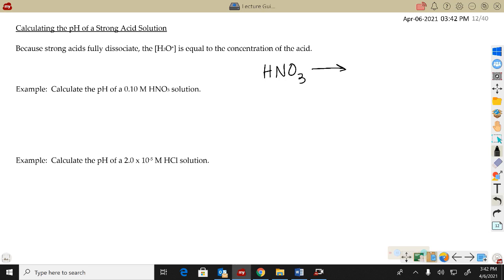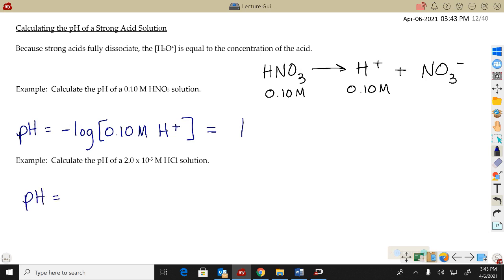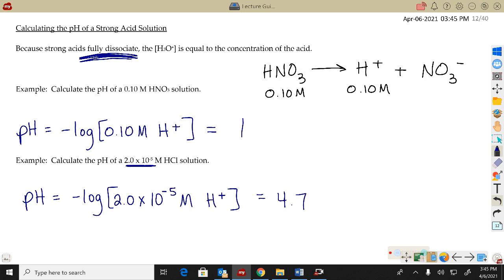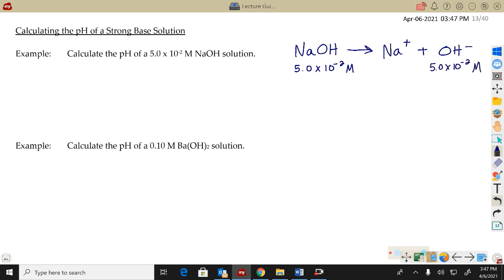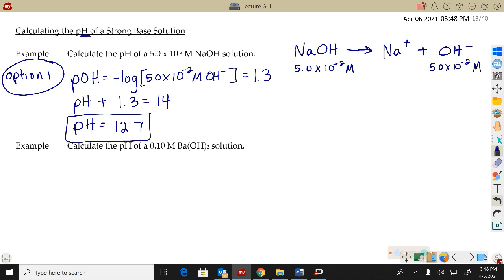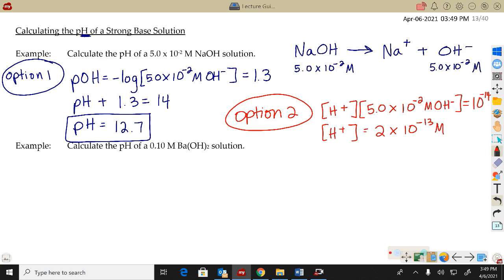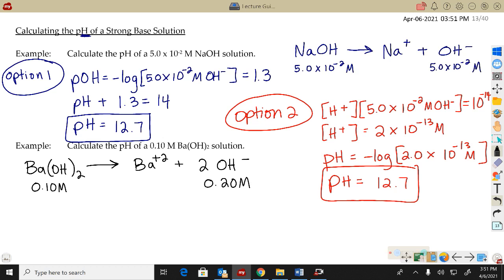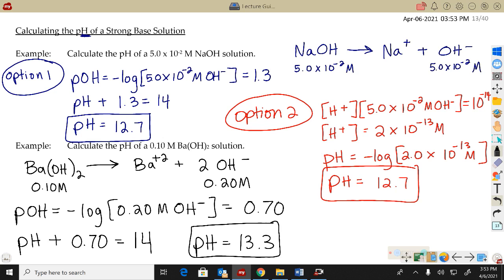pH of Strong Acids and Strong Bases